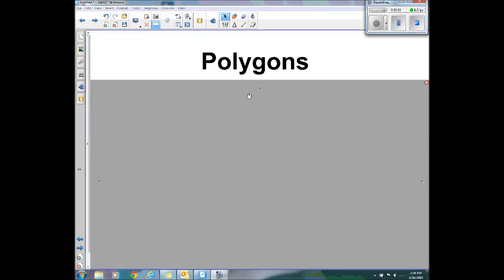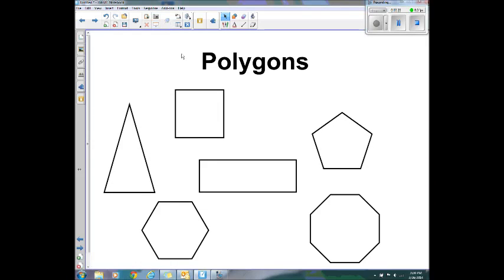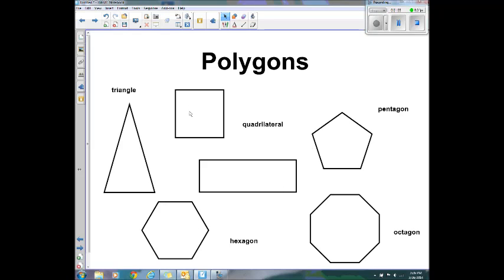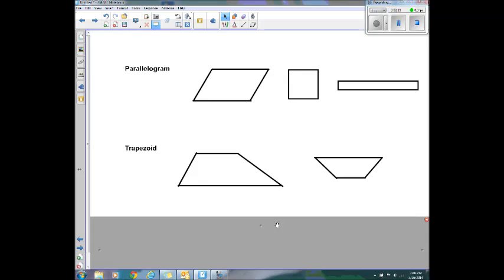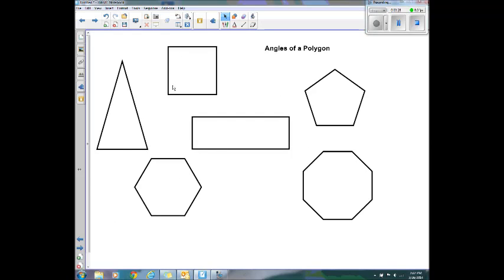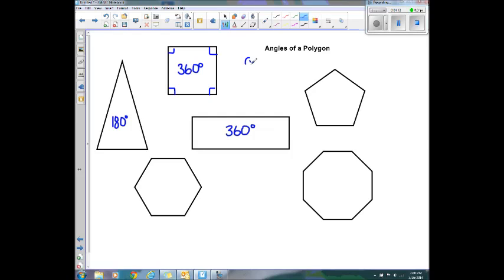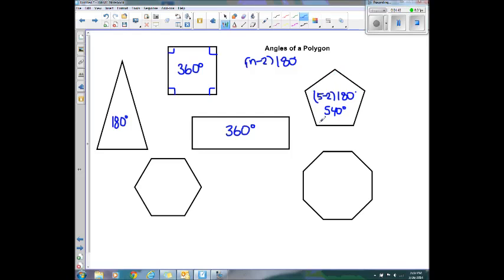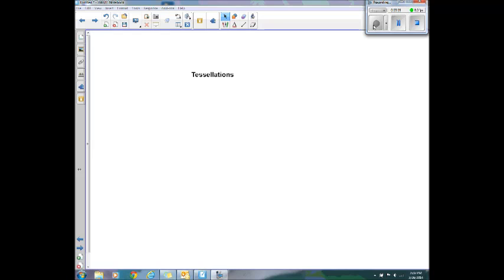College Math Section 10 3, Polygons etc